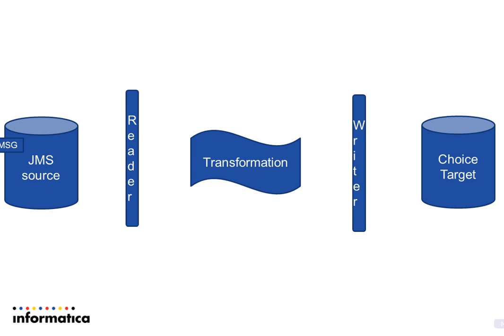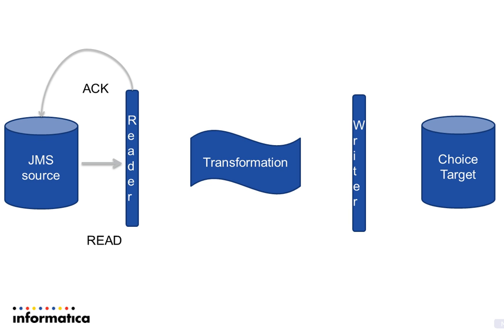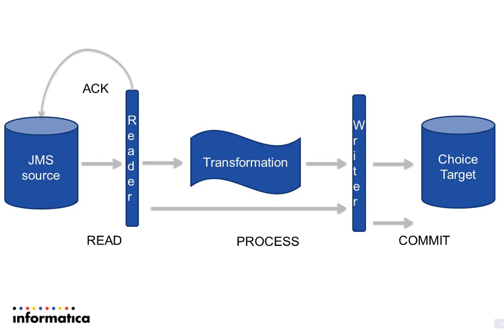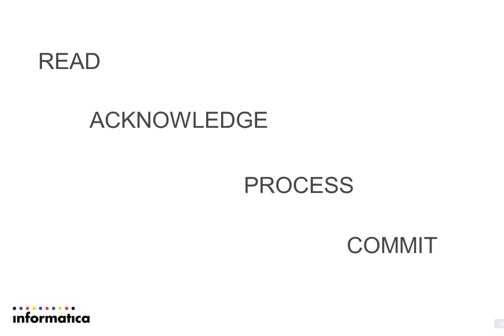How to read from a JMS session in non recovery mode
This video describe the sequence of events from a JMS reader when recovery is not opted .